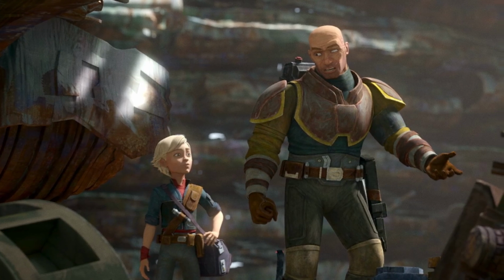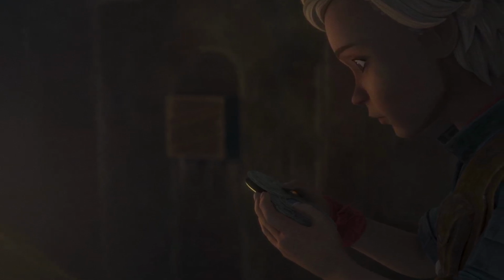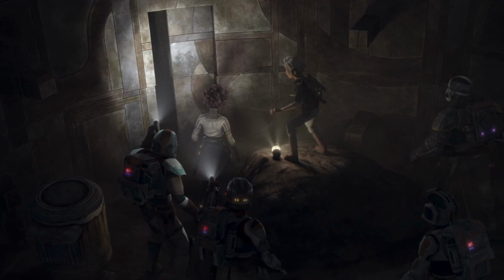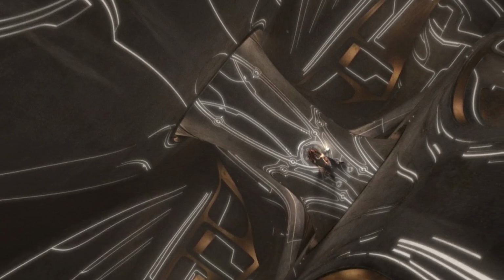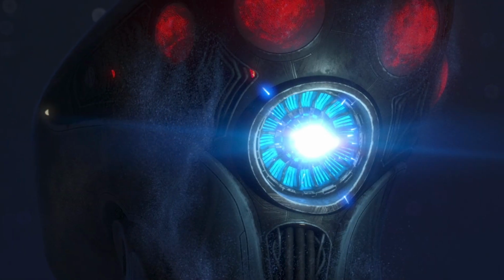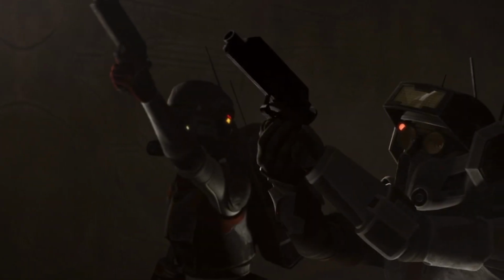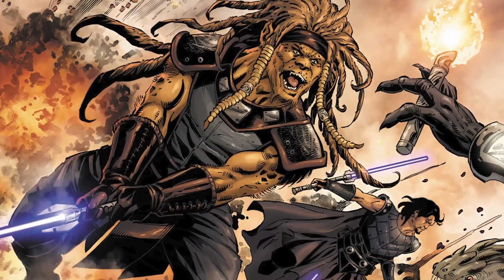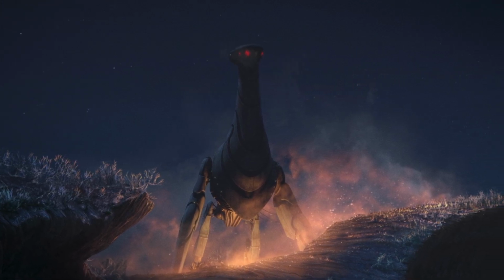The Bad Batch Episode 5 Breakdown THE ANCIENT ZEFFO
the heart of the mountain is said to be an ancient cyrstal which is the key to an ancient power. Many in the chat thought of a Kyber crystal, but we need to remember this is before the Jedi, unless kybers had another use equally as valuable. Perhaps just as worship, who knows. Now of course it didn’t turn out to be a kyber in the end.

They make their way through the boobie trapped mountain, get separated, and Omega puts the compass in the wall and opens a new path for them. Echo, Tech and Wrecker make their own way through the tunnels as they all eventually band back together.

They all reconnect and come to a large door, opening it, they make their way through and to the crystal.
which is a rock that looks just like it’s from fifth element, as they take it, the ground shakes and the lights turn on. These lights are identical to the ones on Zeffo in Jedi Fallen Order. Zeffo is a planet covered in snow and ice, with ancient ruins and tombs dotting the landscape. It is home to the Zeffo species, a species of sentient beings with elongated heads and long, thin limbs. They were known for their architectural and engineering skills, and were responsible for building the tombs and ruins found on the planet. The Zeffo civilization was ancient and had collapsed long before the events of the game, leaving behind only their ruins and artifacts.
The planet also has a strong connection to the force, which drew the attention of the Jedi Order. The Jedi sent a team of researchers to study the planet and its ancient ruins, but they were all killed by the local wildlife.

The giant mech beast is activated after so many years and it’s walking with its four legs as it spits plasma on the land. Could it very well be the Zeffonians who made this massive mech beast?

They decide to the put the treasure back where they found it, which was the key. As this recurring small zillo beast type of creature keeps trying to eat them. It’s impervious to blaster fire, which reminds me a lot of the zillo beast, but of course it’s not. The mech beast is about to blow up their ship, as the crew put the key back in the slot, melting it, where the mech beast ends up imploding and falling over.

They walk back to the ship and get out of there.

So my question is will the Empire learn about this machine? Will they replicate it with some weaponry? Will they sense it via their electromagnetic sensors, perhaps? Much like Hunter did with this beast as it was powering up, before anyone else knew, kind of like a spidey-sense.

this episode was ok, it had a fun adventure feel to it but other than that nothing much happened. I was hoping for more exploration of the mech beast as it’s literally an ancient weapon that predates the Jedi which as now been activated and then destroyed. My main question is who built this machine? Was it the Rakatans? An ancient powerful and technologically advanced species that fought against the first force users, the J’edaiii? The Rakatans are an alien species that appear in the Star Wars expanded universe. They are an ancient and technologically advanced species that were one of the first to discover and harness the power of the Force. They were known for their Infinite Empire, which was a powerful civilization that existed around 30,000 BBY (Before the Battle of Yavin) and controlled much of the galaxy.
The Rakatans were skilled in the use of the Force and were able to create advanced technology such as the Star Forge, a massive space station that could create starships and droids. They also built the Hyperspace gateways that allowed them to travel through the galaxy quickly and easily.
 Or could it be the Zeffo people from Fallen Order?

Chat with the community on my personal Star Wars Theory Forums